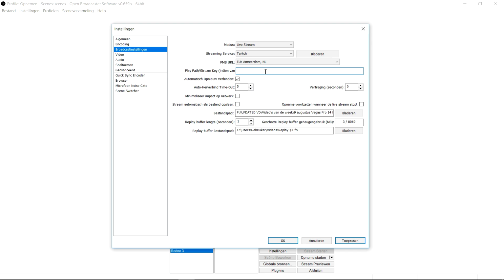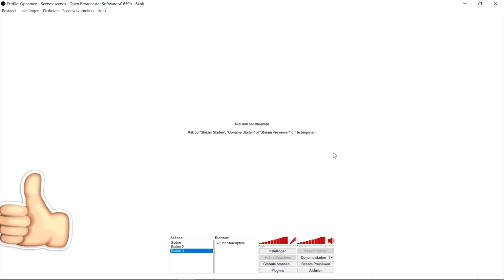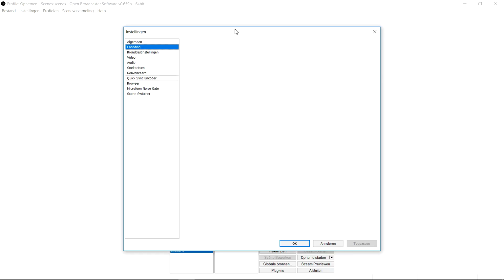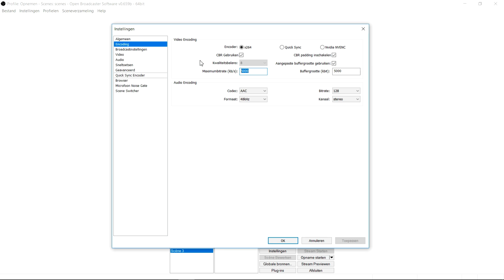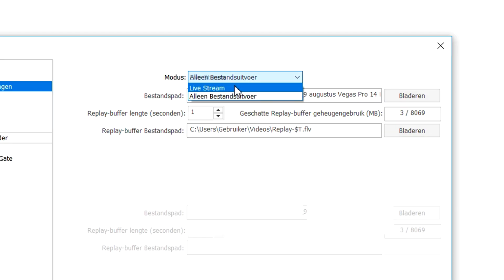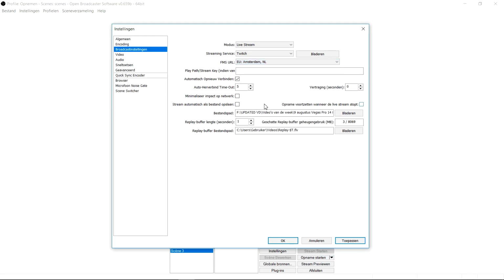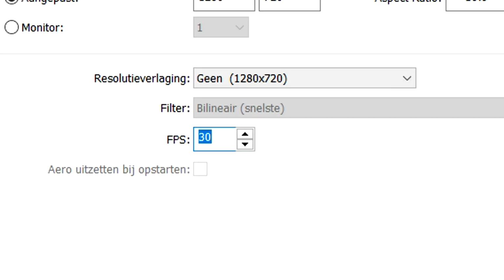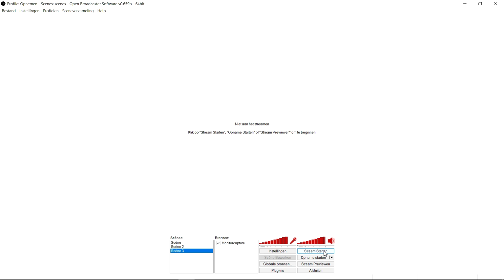The Best OBS Settings For Streaming - Twitch Tutorial #4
- - The new Twitch tutorial series released! In this video I will be showing you the best streaming settings for OBS. Let us know what you want to see in the next tutorials in the comment section below!
- Always Ready!